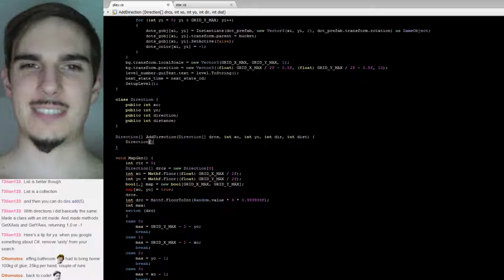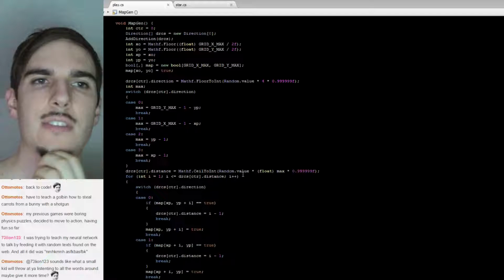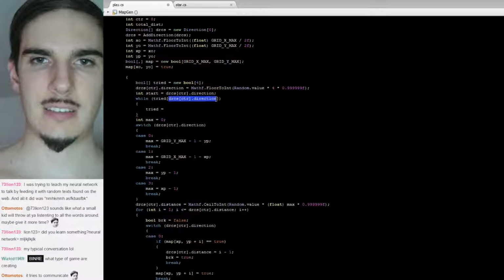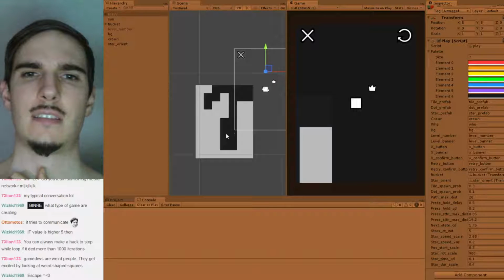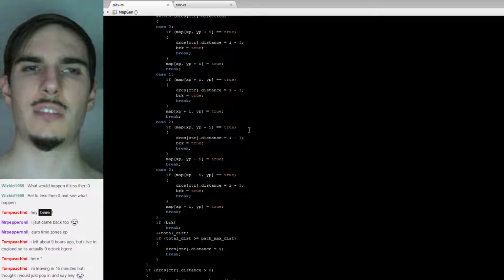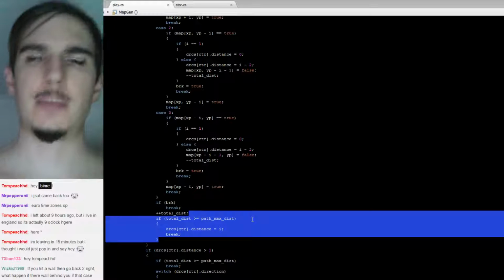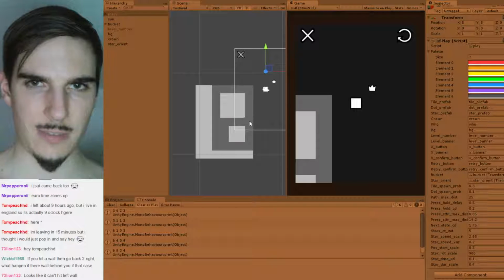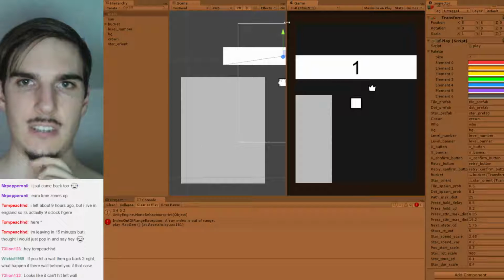iama - No Sleep Jam Weekend [work in progress] - 4 / 6